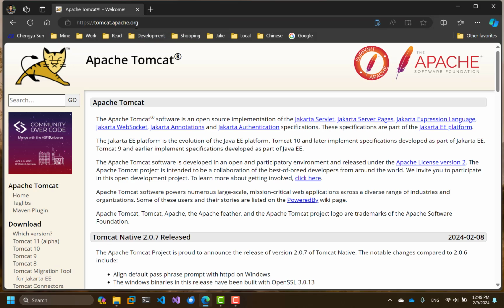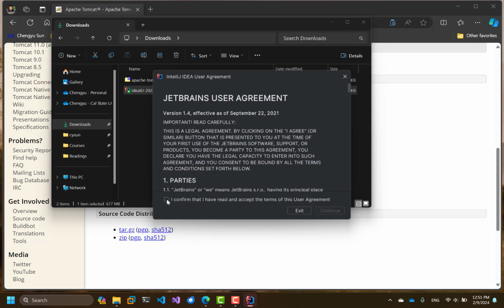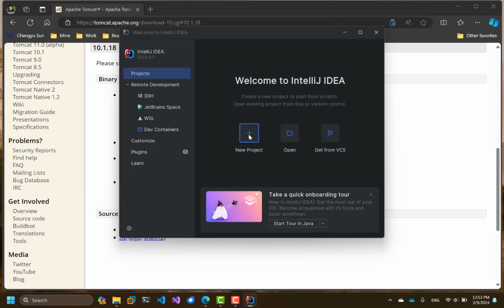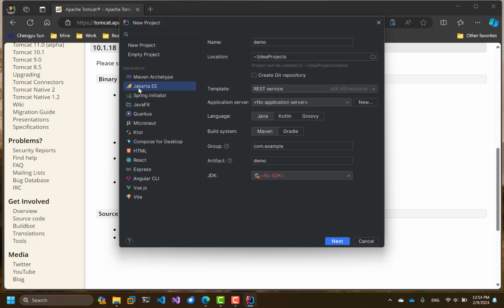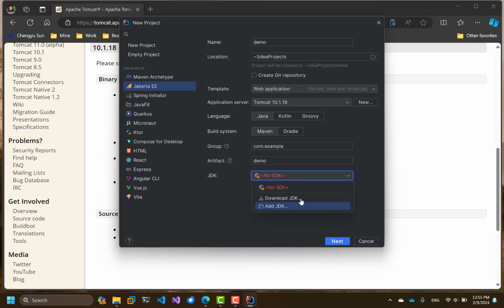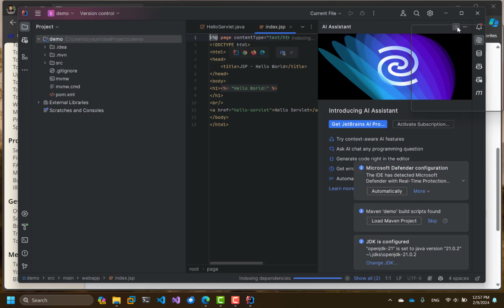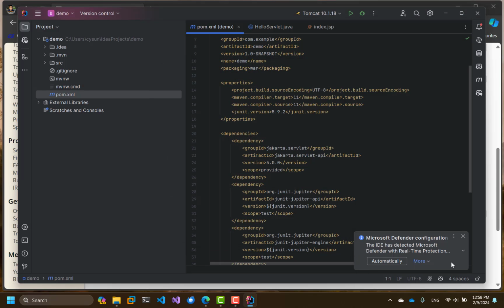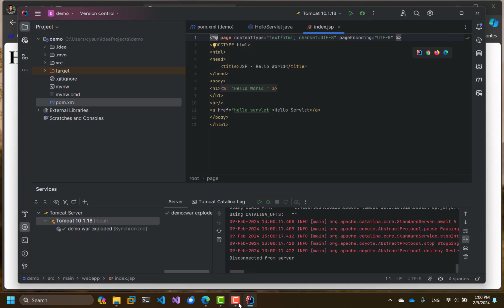Install IntelliJ IDEA Ultimate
(the zip file under Core).